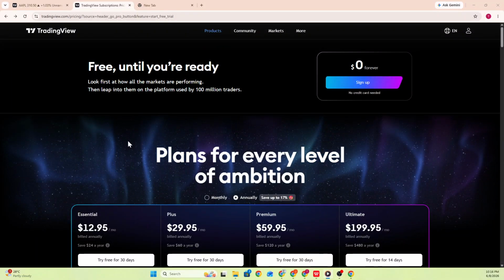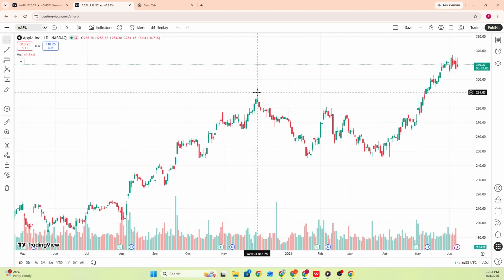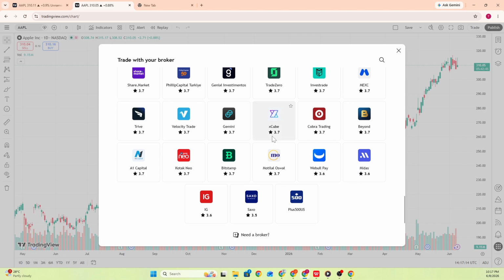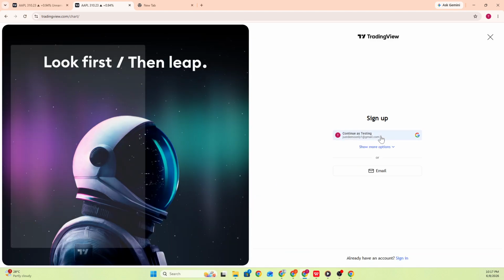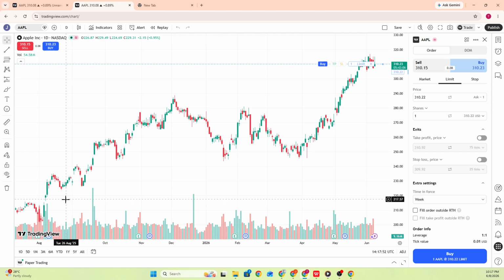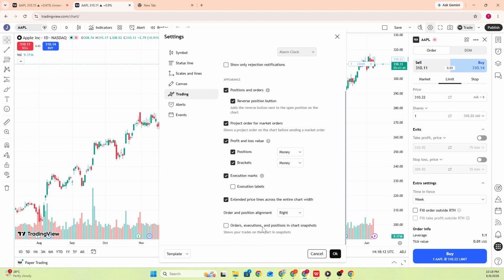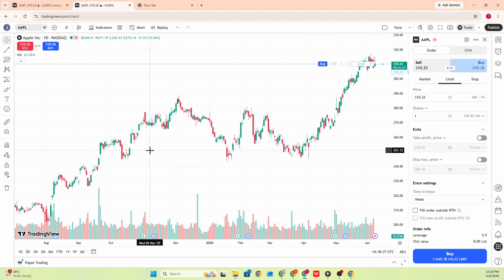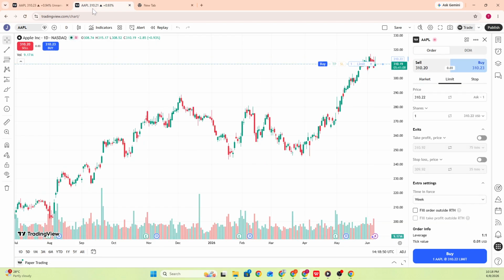How To Open A Demo Account On TradingView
This tutorial provides a professional, step-by-step walkthrough on how to set up and configure a Paper Trading demo account within the TradingView platform. You will learn how to access the trading panel, activate the virtual environment, and customize your initial account balance and leverage settings. By following these instructions, you will be able to practice your trading strategies using virtual funds without risking real capital.

Video Chapters:
00:00 - Introduction to TradingView Demo Accounts
00:09 - Accessing the Super Charts Interface
00:34 - Locating the Trading Panel
00:42 - Activating Paper Trading
01:19 - Customizing Virtual Funds and Account Settings
01:35 - Adjusting Balance, Currency, and Leverage
02:09 - Summary and Final Setup Overview